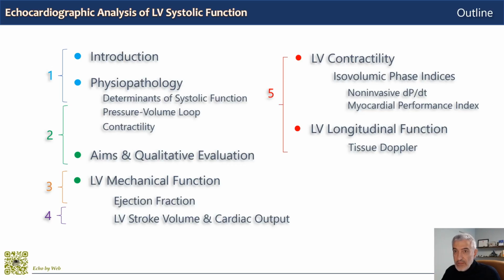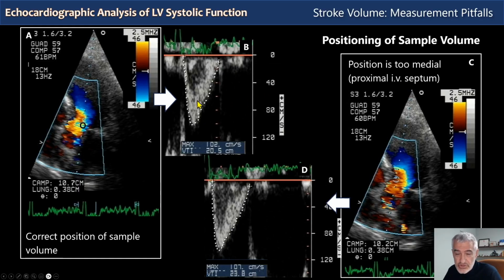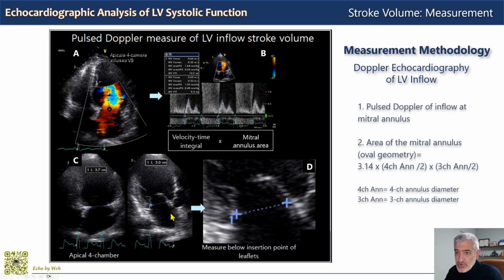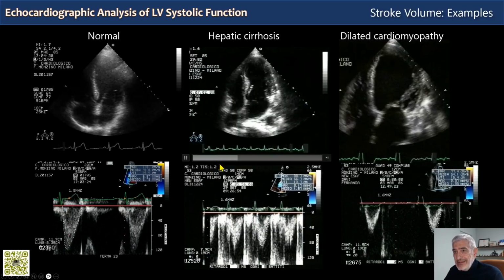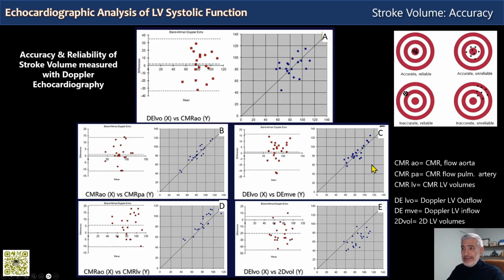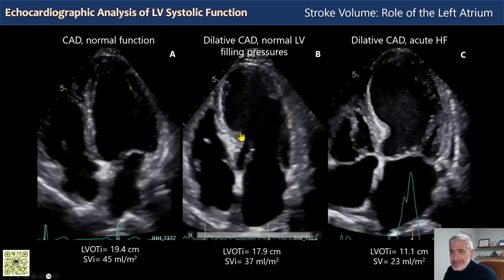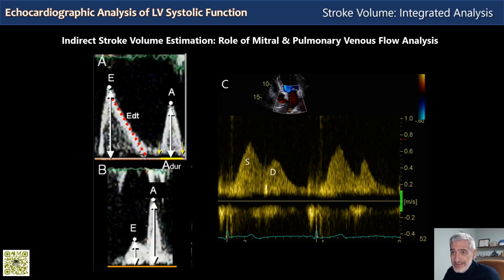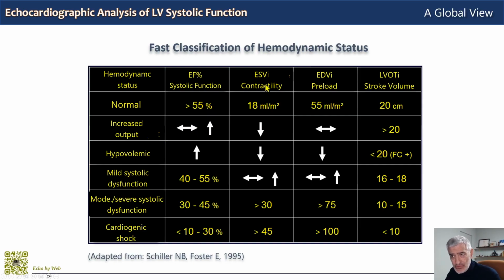Echocardiographic analysis of LV systolic function_04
The @echobyweb Channel presents talks dedicated to the world of Echocardiography, aiming to provide basic physiopathology and methodology necessary to perform and interpret a complete echocardiographic examination.
The present talk addresses the echocardiographic analysis of left ventricular systolic function. This is a basic approach to this large topic, subdivided in 5 videos:

Video 1:
    Introduction
    Physiopathology
        Determinants of Systolic Function

Video 2:
    Physiopathology
        The Pressure-Volume Loop
        Contractility
    Aims & Qualitative Evaluation

Video 3:
    LV Mechanical Function
        Ejection Fraction

Video 4:
    LV Mechanical Function
        LV Stroke Volume & Cardiac Output

Video 5:
    LV Contractility
        Isovolumic Phase Indices
            Noninvasive dP/dt
            Myocardial Performance Index
    LV Longitudinal Function
        Tissue Doppler

New !
"Analysis of LV Volumes & Mass - Echocardiography in the Real World"
Search the Book with this code= ASIN: B0GQVF3XHF